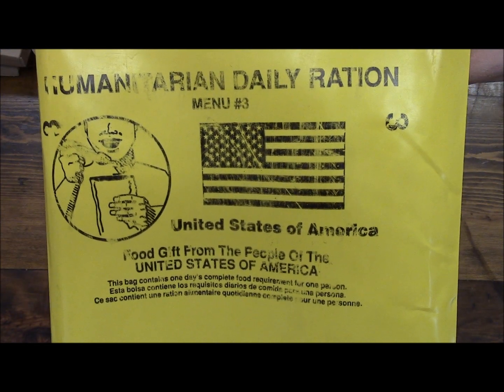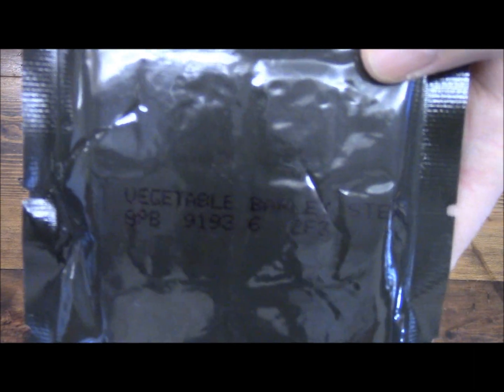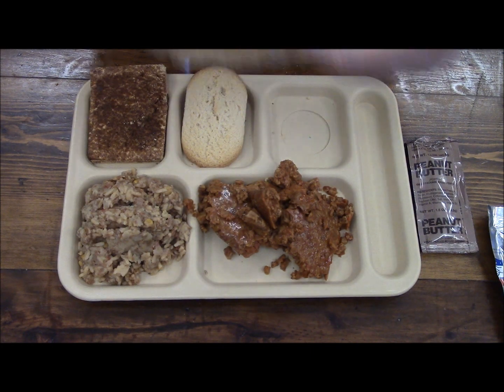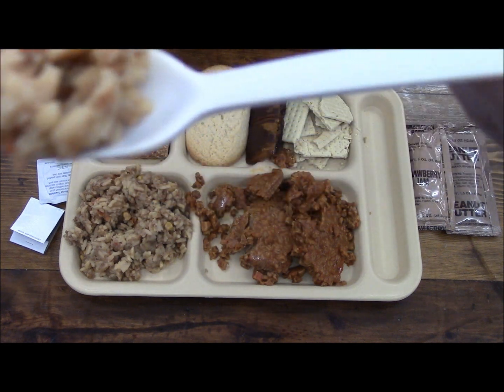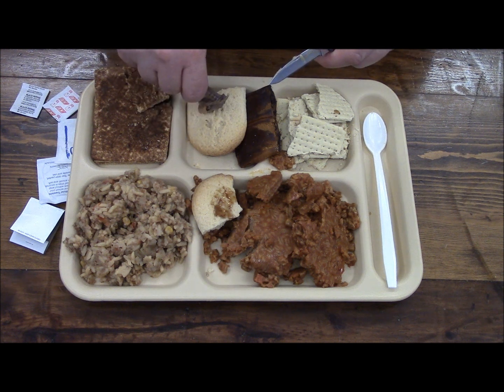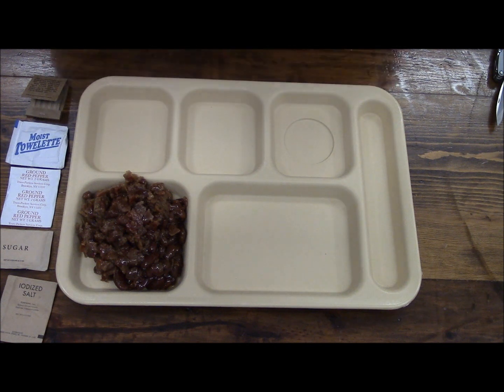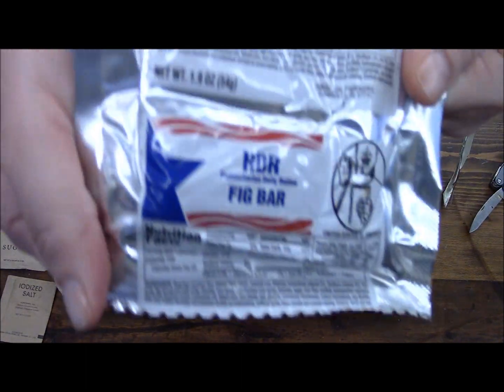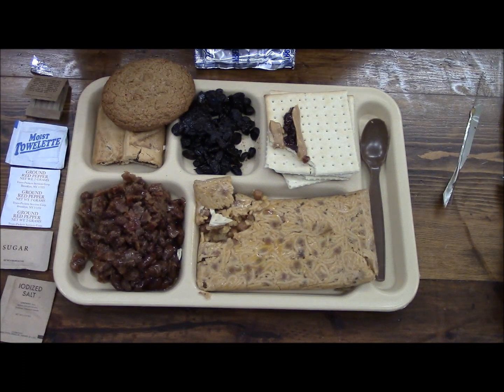MRE Review: Humanitarian Daily Ration (HDR) 1999 & 2012 Part 2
HDR Review ~Taste Tests~ Part 2 of 2

If you are in another country outside the the U.S. and have access to any of your countries Combat Rations hit me up on FB so I can make a deal or a trade with you for something.Thanks for any assistance and thanks for watching!
gundog4314

For information U.S. and Foreign Rations check out mreinfo.com